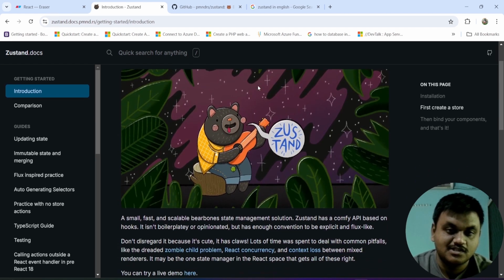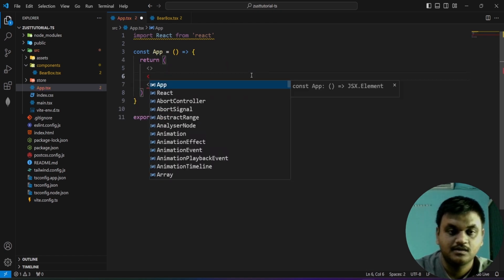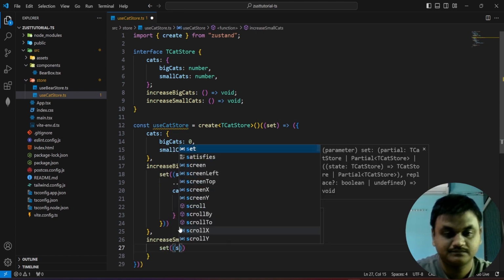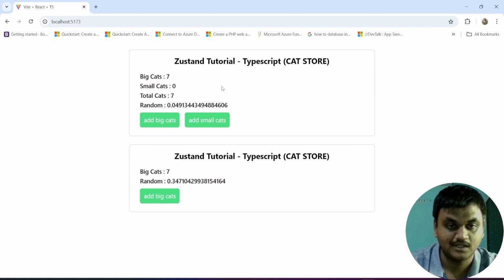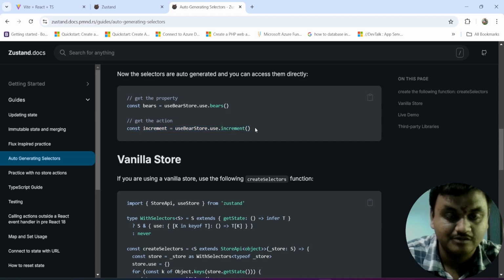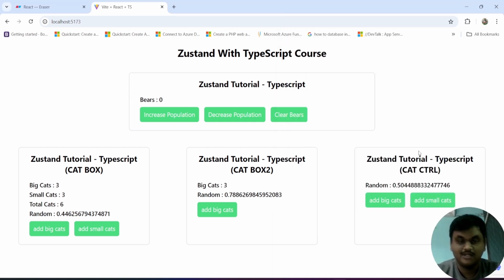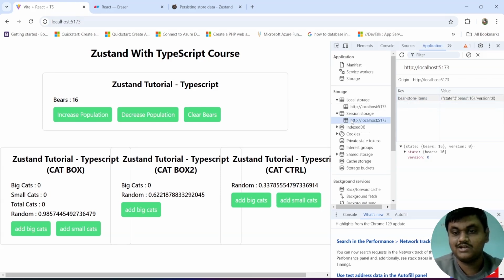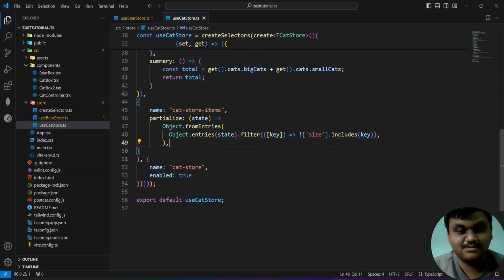Zustand TS Series EXPERT Shares MIND-BLOWING Techniques for 2024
In this Video I have Developed the Decent React Apps using zustand library
Topics Covered in this Zustand Series
1. Introduction to zustand with typescript
2. Bear/Counter App (Store & UI)
3. Cats App (Store & UI)
4. Single Selection of Props & Actions
5. Auto Generating Selectors
6. Multi State Selection & Shallow
7. DevTools used zustand React App
8. Persist data using zustand library in React App

In this channel of Programming Elements, Looking to simplify state management in your React apps? In this tutorial, we'll dive deep into Zustand, a lightweight state management library for React. You'll learn how to set up Zustand with TypeScript, create and manage global state, and integrate it into your projects with ease. By the end of this video, you'll have a solid grasp of how to use Zustand for building efficient and scalable state stores in your React applications. Perfect for beginners and experienced developers alike!

State management can be a pain, but it doesn't have to be! In this video, we explore Zustand, a fast and flexible state management library for React. Learn how to create a custom store, manage state across your app, and use TypeScript to ensure type safety. Follow along as we build a complete app with Zustand, covering everything from setup to advanced tips.

Zustand is a powerful yet simple alternative to Redux for state management in React. In this tutorial, I'll walk you through setting up Zustand, creating slices, and using the store in a React project with TypeScript. You'll learn the core concepts and see real-world examples that make managing state a breeze. Whether you're new to Zustand or looking to refine your skills, this video has you covered!

Similar Searches:
0. What is the zustand library with Typescript Programming ?
1. How to integrate zustand library with Typescript to react.js ?
2. Master Zustand with TypeScript: State Management Made Easy
3. Zustand Tutorial for Beginners: Build a React State Store
4. React State Management Simplified: Zustand with TypeScript
5. Build a Zustand Store in React: Step-by-Step Guide
6. Zustand Crash Course: Manage React State Effortlessly